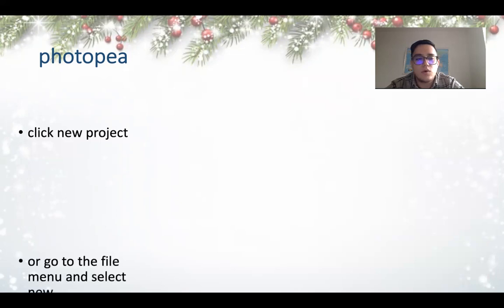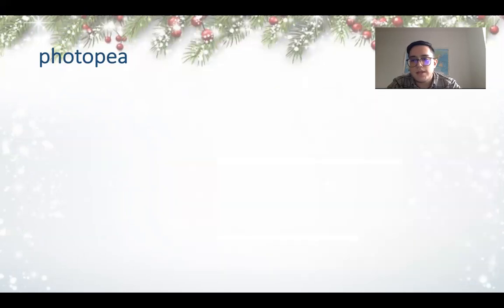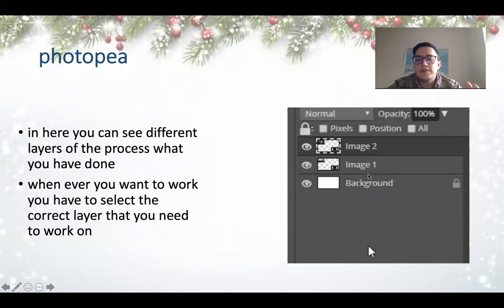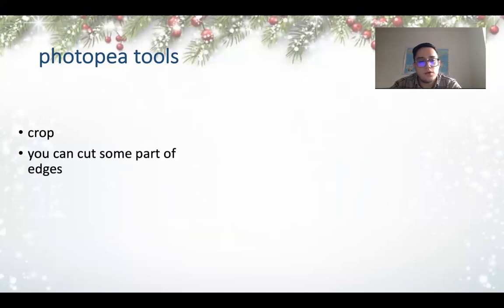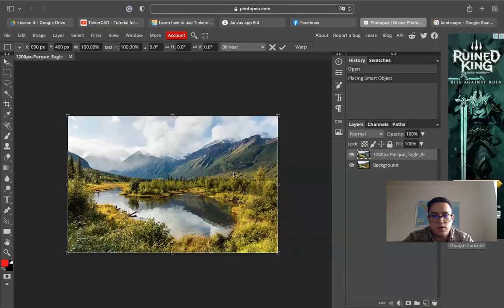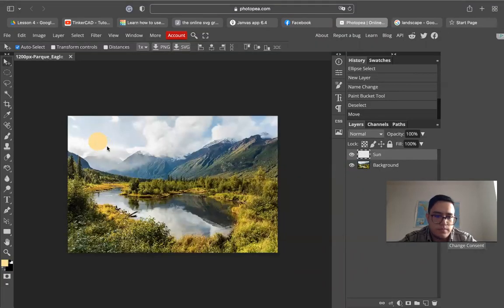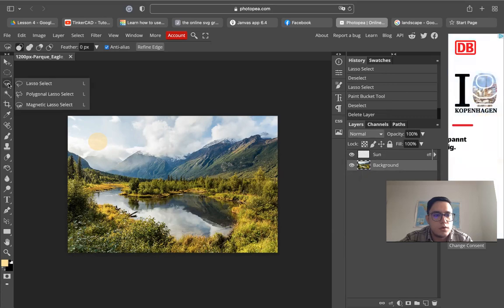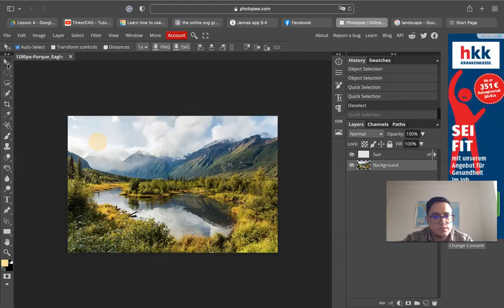IP4 Tech64 vdo 215 EthicalInternet3